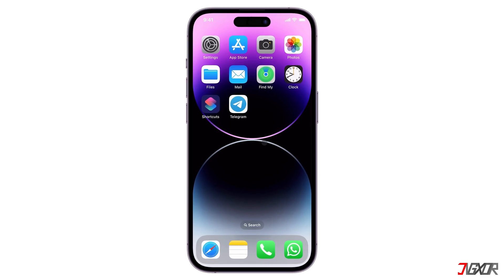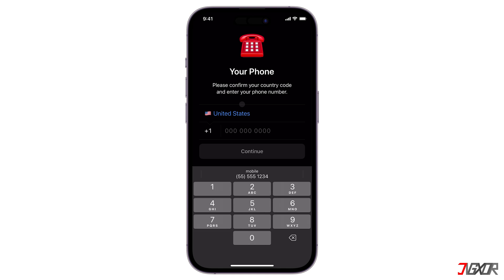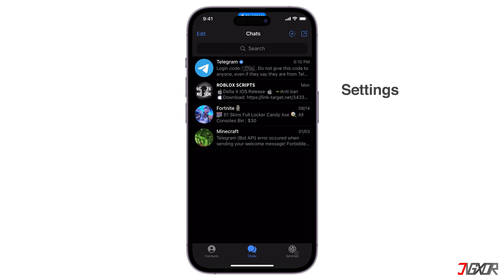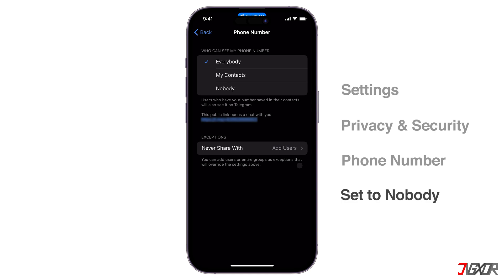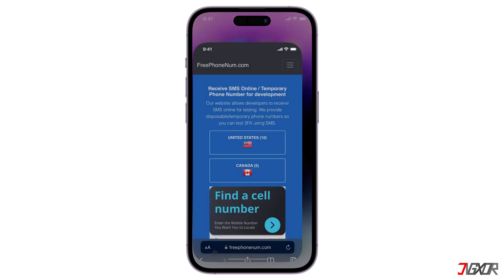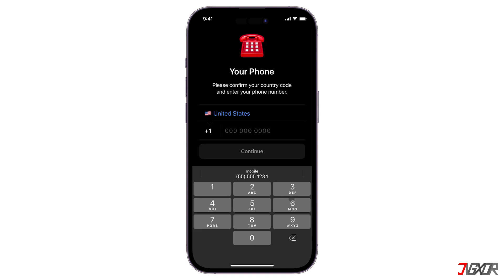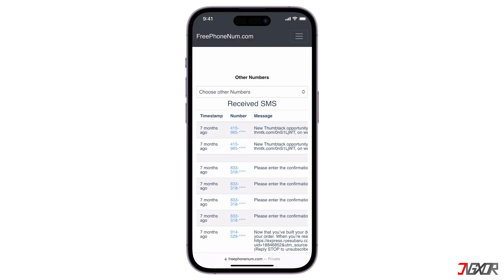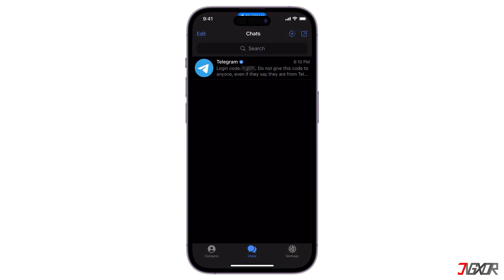How To Use Telegram Without Phone Number! [2024 Update]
While Telegram typically requires a phone number for signup, you can now create an account using these workarounds. These provide more privacy and flexibility for users who prefer to keep their phone numbers private to simply don't want to share their personal information. In this video, I'll show you a simple and effective way to use Telegram without a phone number. Yours Jigxor

Timestamps:
00:00 | Hide Your Phone Number on Telegram
01:03 | Using a Temporary Phone Number

Video: 1042